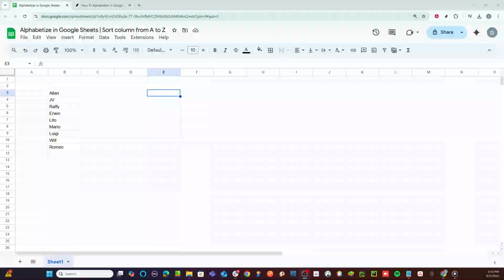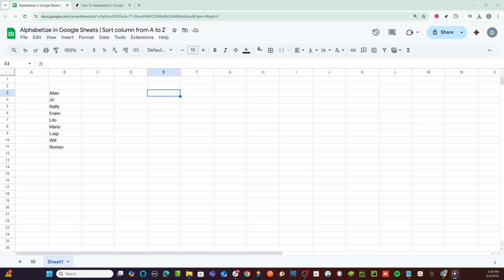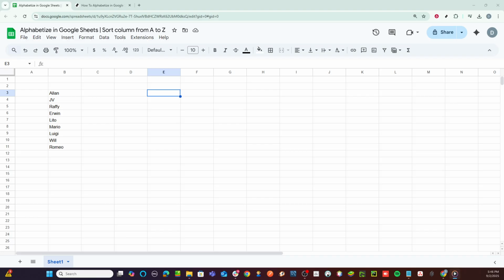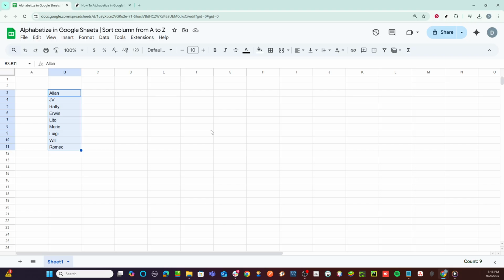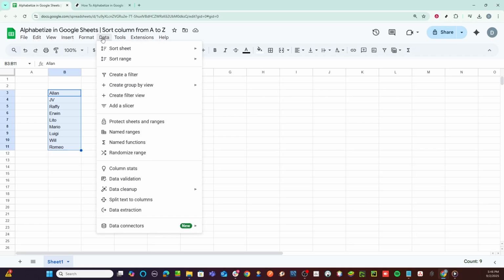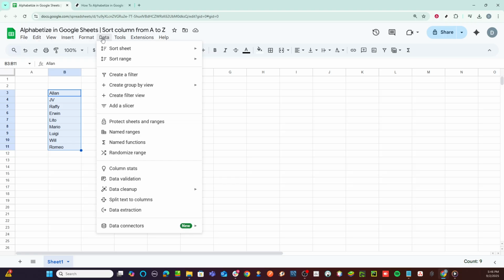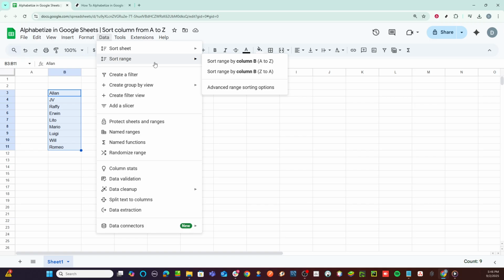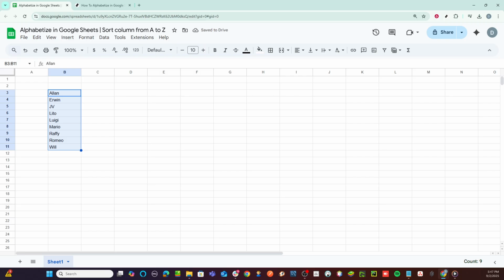How To Alphabetize in Google Sheets [2025 Guide]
In today's video we cover: google sheets, alphabetize sheets, sorting data, google sheets tips, spreadsheet sorting, how to sort, data organization, excel comparison, google sheets tutorial, sort alphabetically, spreadsheet functions, data management, google sheets guide, organizing lists, tech tutorials, productivity tips, spreadsheet tips, online spreadsheet, data analysis